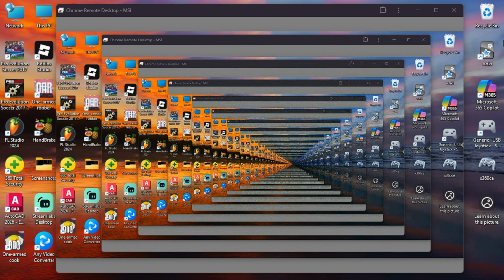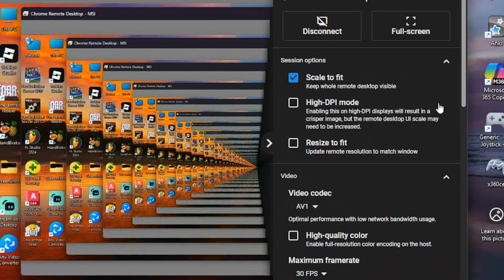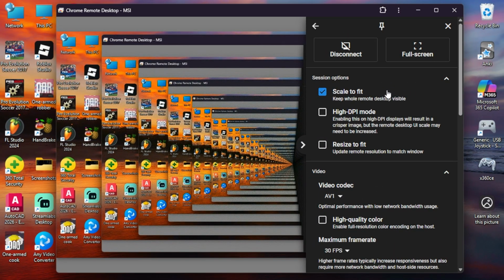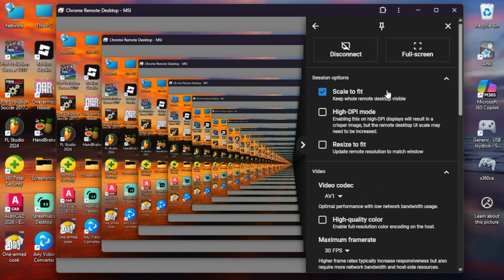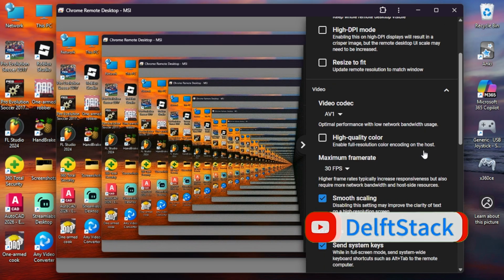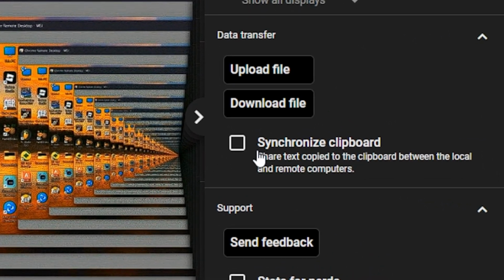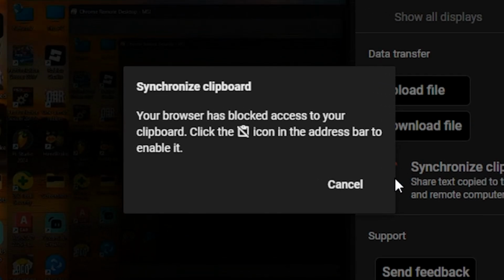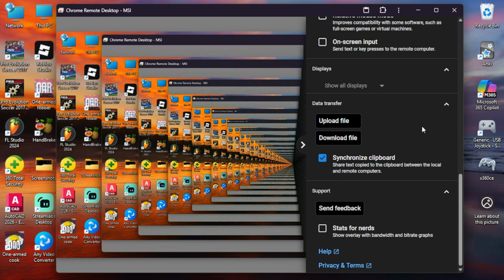Enable Copy and Paste in Chrome Remote Desktop | Full Tutorial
Struggling to copy and paste between devices in Chrome Remote Desktop? 📋 This guide shows how to enable clipboard synchronization so you can transfer text and images seamlessly.
Follow these simple steps to activate the hidden settings and allow smooth data sharing between your connected devices without interruptions.

✅ Open Chrome Remote Desktop options menu
✅ Access the hidden sidebar controls
✅ Enable clipboard synchronization feature
✅ Allow permissions for clipboard access
✅ Copy and paste text and images between devices

⏳ Timestamps
⏱ 00:00 – Introduction
⏱ 00:06 – Open options menu
⏱ 00:21 – Access sidebar controls
⏱ 00:29 – Enable clipboard synchronization
⏱ 00:54 – Allow permissions and test copy paste

📌 Summary
This tutorial explains how to enable copy and paste in Chrome Remote Desktop by turning on clipboard synchronization and granting the required permissions. Once enabled, you can easily transfer text and images between devices, making remote access more efficient and convenient.